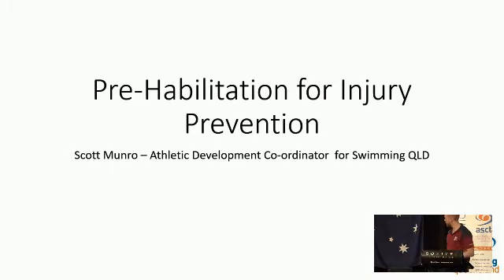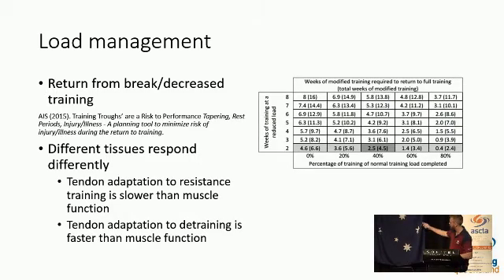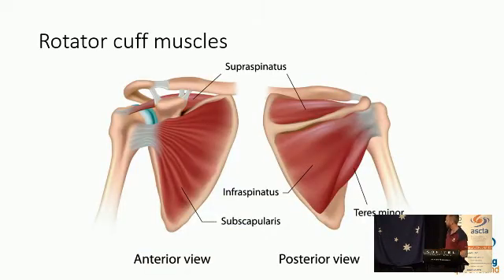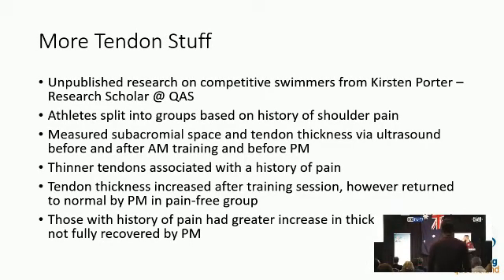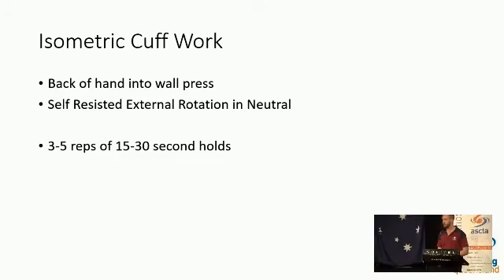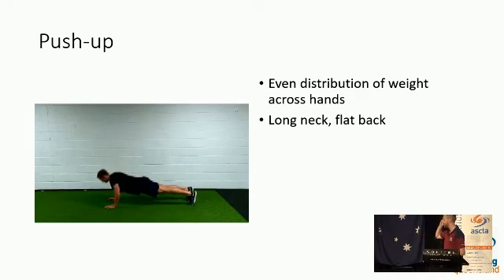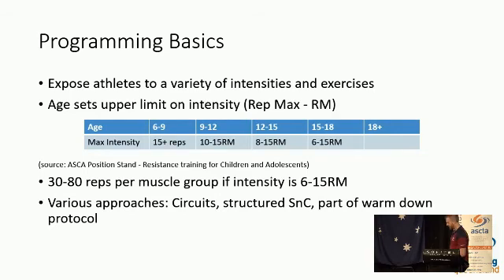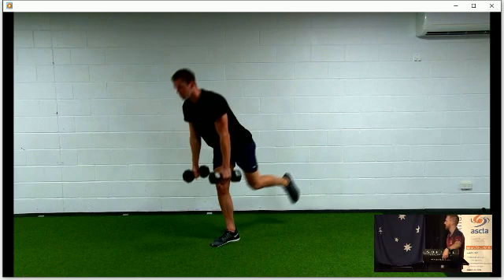ASCTA Live Stream